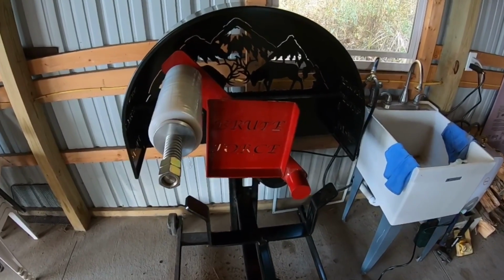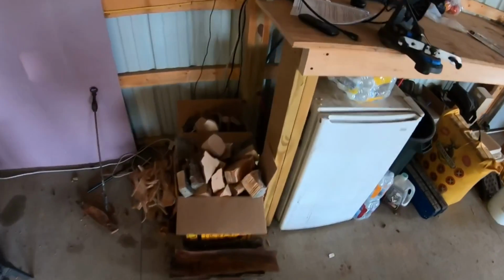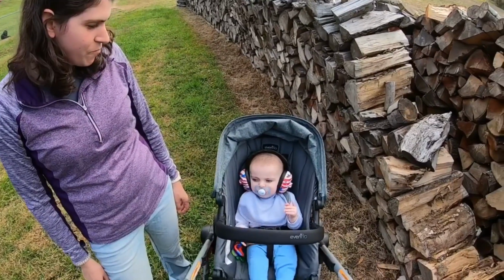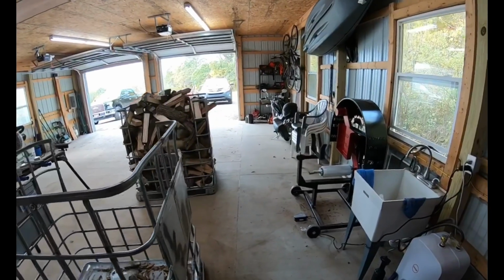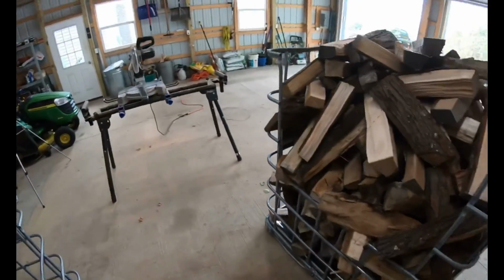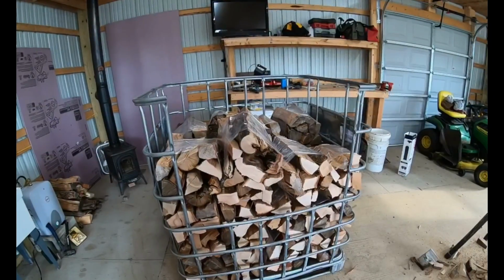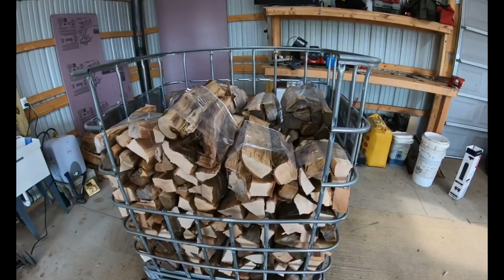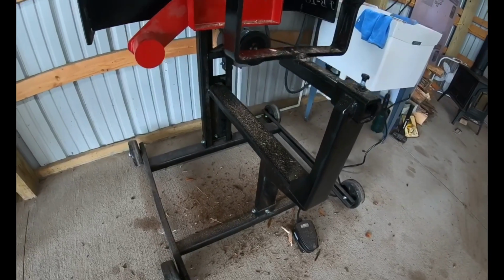New Firewood Bundler - SawHaul Winner Announced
Today we announce the winner of the SawHaul giveaway and show you our new Brute Force Firewood bundler. We use the Eastonmade axis to split a basket full of wood and use the Brute Force bundler wrap bundles to take out for delivery